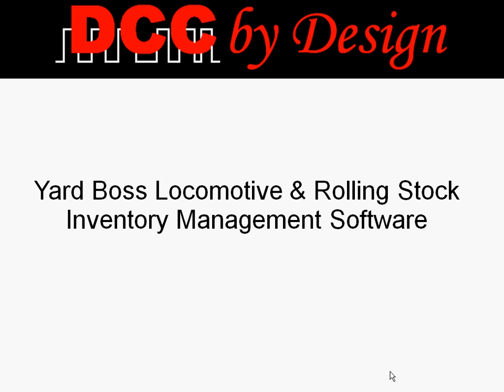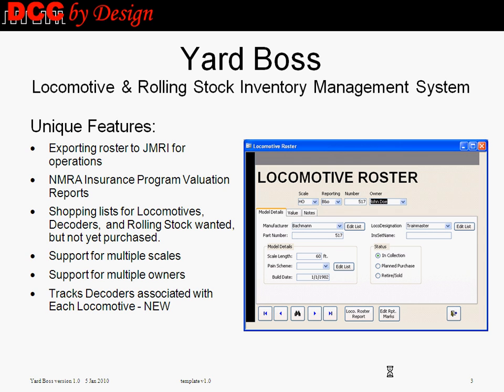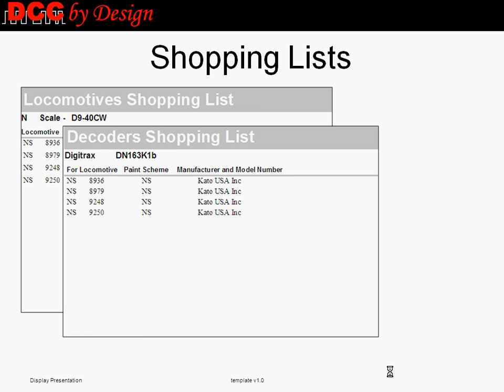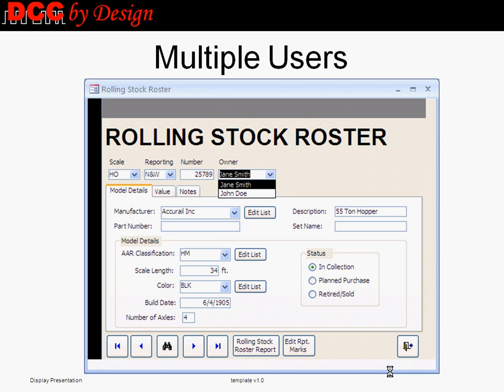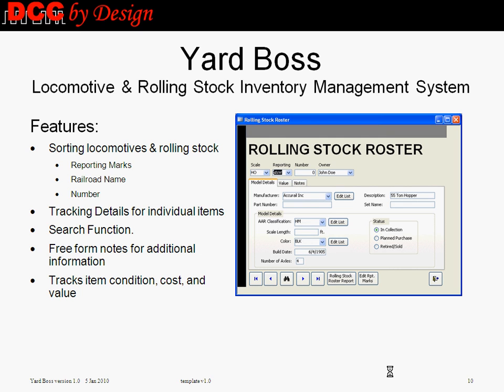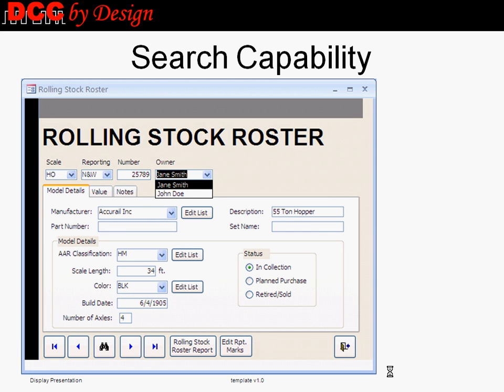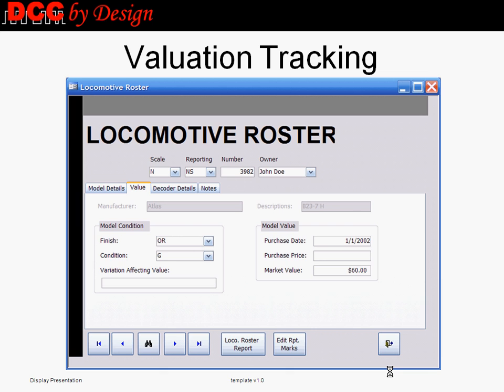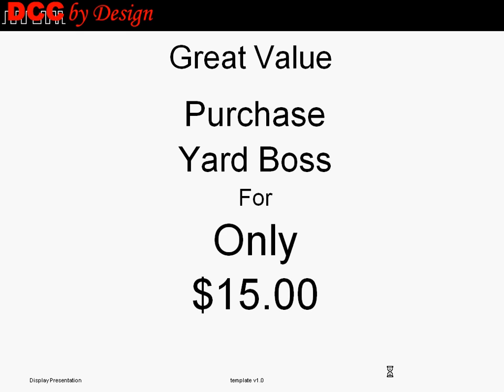Yard Boss Railroad Inventory Software Introduction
This video shows the unique features of the Yard Boss Locomotive and Rollin Stock Inventory Management software. For more Information on the Yard Boss software, go